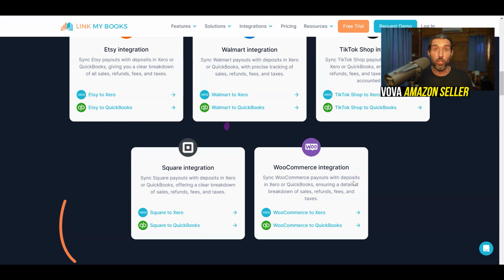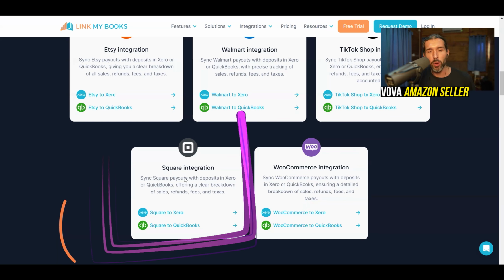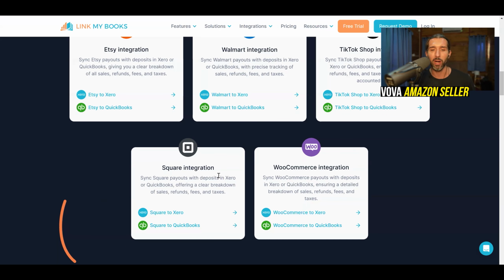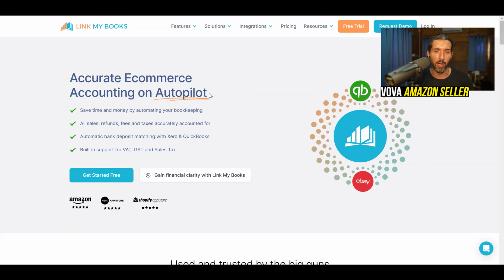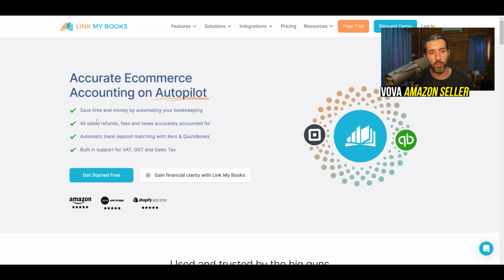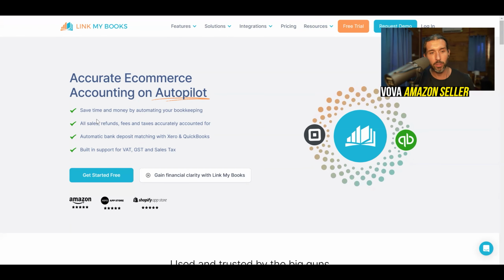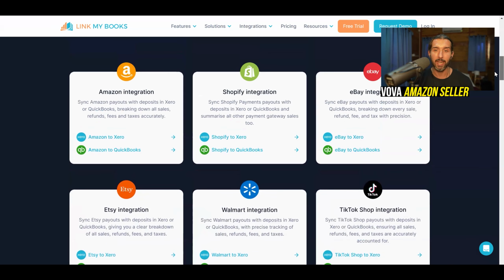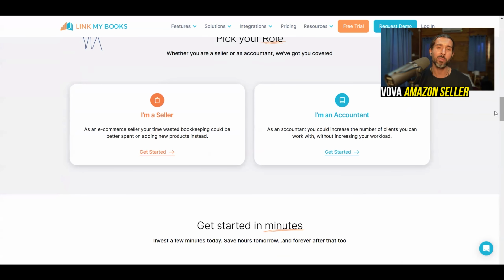How To Import Data From Square To Xero - Purchase Orders, Sales, Transactions Integration Software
Discover how to easily import data from Square POS (point of sale system) into Xero accounting and bookkeeping software for businesses using Link My Books - click here to get a special free trial, free onboarding, and 50% OFF for 3-month coupon code, VOVA20, Link My Books is a fantastic connector and integrator mapping software app. It streamlines your e-commerce accounting and bookkeeping and works for other platforms like Shopify, Walmart, TikTok Shop, eBay, Etsy, Amazon, and WooCommerce.

Whether you're an e-commerce seller, an accountant, or a bookkeeper, Link My Books will help you record purchase orders, receipts, transactions, refunds, fees, entries, and sales! It connects platforms like eBay, TikTok Shop, Shopify, Amazon FBA, Etsy, Walmart, Square, and WooCommerce to Xero or QuickBooks for seamless multichannel financial clarity.

Streamline, import, integrate, connect, and sync easily! Great integration, reconciliation, reporting, and generally an easy-to-use connector tool. How do I do it all easily, you are asking yourself, well, use Link My Books!

🕒 Time Stamps:

00:00 - How to import data from Square to Xero
00:09 - Link My Books accounting and bookkeeping software
00:12 - Try Link My Books free trial
00:14 - Get started with free onboarding of Link My Books
00:17 - 50% off savings with this special Link My Books code for 3 months
00:21 - Square Integration
00:31 - Introducing Link My Books: A powerful accounting tool
00:51 - Why Link My Books is a game-changer
01:01 - Who benefits most from Link My Books.
01:11 - A tutorial to using Link My Books for e commerce sellers
01:31 - Can accountants and bookkeepers use Link My Books?
01:51 - Accountants and bookkeepers - try Link My Books
02:13 - Remind you of all useful links are in the description
02:33 - Visit my blog at vovaeven.com for more insights

📌 Hashtags 📌